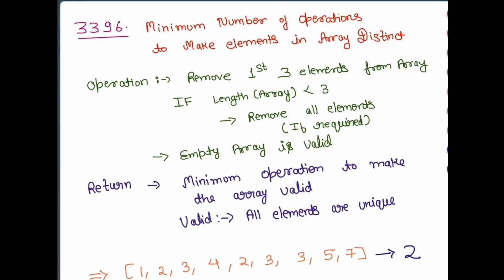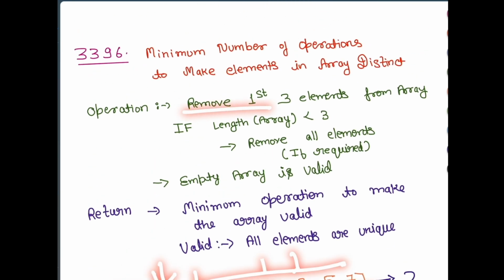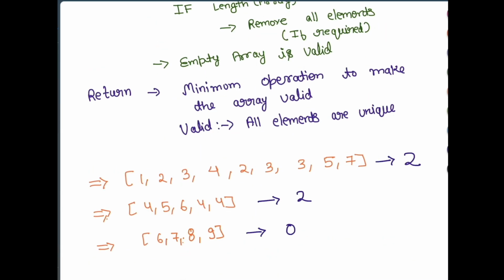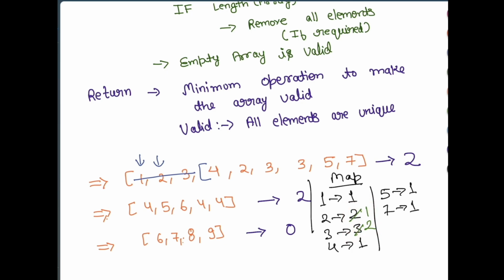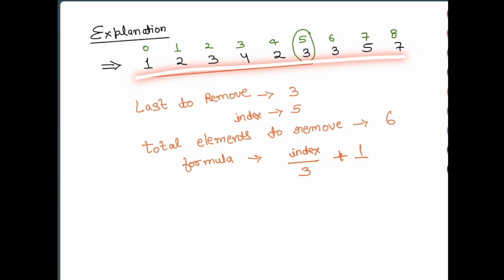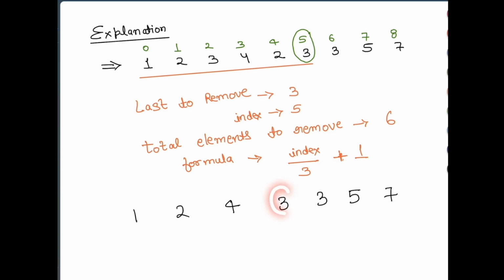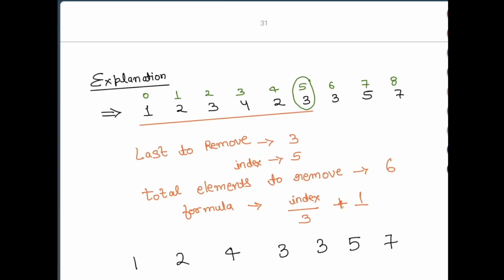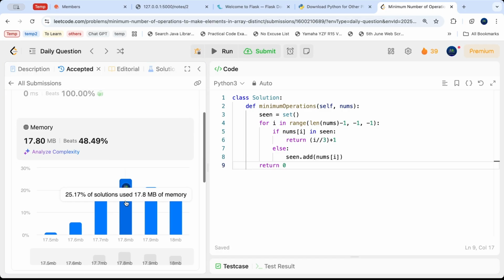Leetcode 3396. Minimum Operations to Make Array Elements Unique | Python Intuition + Code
In this tutorial, we solve Leetcode 3396: Minimum Number of Operations to Make Elements in Array Distinct using Python. This problem appears simple but hides some cool tricks in array traversal and set-based duplicate detection.

👨‍💻 Problem Summary:
You're given an array nums. You need to find the minimum number of operations to ensure all elements are distinct. The operation? Remove one element from any group of three consecutive elements.

We break down: ✅ How to detect duplicates while traversing from the end
✅ Why we calculate (i // 3) + 1 when we find a duplicate
✅ Efficient use of set() to track seen elements
✅ Space and time complexity optimization
✅ Step-by-step dry run and edge case handling

🚀 You'll Learn:
How to handle duplicates in arrays efficiently
Using set to track frequency in reverse
Operation counting based on array index
Pythonic techniques for Leetcode problems
Logic for reducing number of operations using patterns

💻 Code Language: Python
🎯 Difficulty Level: Easy
📦 Pattern: Greedy / Set Lookup / Array Traversal

📚 Perfect for:
Learning unique problem-solving strategies

Leetcode 3396
Minimum Operations Array
Make Elements Distinct
Array Duplicates
Python Leetcode
Python Set
Greedy Strategy
Python Coding
Leetcode Tutorial
Array Problems
Remove Duplicates
Greedy Algorithms
Leetcode Daily
Python for Interviews
Python Array Logic
Operation Count
Unique Elements Array
Python Solution
Array Traversal
Python Set Operations
Leetcode with Python
Array Optimization
Efficient Code Python
Leetcode Explained
Set-Based Lookup
Python Reverse Loop
Array Uniqueness
Python Leetcode Easy
Python Interview
FAANG Prep
Python Problem Solving
Python Intuition
Coding with Python
Python Algorithms
Leetcode Greedy Problem
Leetcode Set Problem
Python Code Walkthrough
Python Interview Tricks
Python Optimization
Array Index Operation
Python Clean Code
Python Time Complexity
Leetcode Solutions Explained
Python Efficient Solution
Python Unique Elements
Python Practice Problem
Python Debugging
Python Edge Cases
Greedy with Set
Python Reverse Array
Python Programming
Python Loop Tricks
Python Data Structures
Coding Patterns Python
Python DSA
Leetcode Step by Step
Python Learning
Problem Solving Python
Python List Set
Python Logical Thinking
Leetcode Greedy Intuition
Coding Youtube Channel
Python Developers
Python for Beginners
Python Coding Explanation
Python for DSA
Python Leetcode Practice
Python Pattern Recognition
Learn to Code Python
Code Optimization Python
Python for Interviews FAANG
Set Duplicates Python
Python Array Check
Python Greedy Logic
Python In-Built Functions
Python Trick Questions
Python for Competitive Coding
Efficient Set Lookup
Python Memory Optimization
Python vs Java Leetcode
Clean Code in Python
Python Array Indexing
Python for Job Prep
Coding Challenge Python
Set Usage Python
Fast Python Coding
Python Subarray Check
Python Count Logic
Python Array State
Python Greedy Traversal
Leetcode Strategy Python
Python Concept Learning
Python Loop Reverse
Python Algorithms for Beginners
Python Tutorials Explained
Python for Interviews
Python Intuition Building
Array Strategy Python
Optimize Array Python
Greedy Search Python
Coding Roadmap Python
Python List Logic
Set Lookup Optimization
Greedy Pattern Leetcode
Array Problems in Python
Leetcode Unique Elements
Python 3 Leetcode
Python FAANG Prep
Leetcode Daily Python
Python Logical Coding
Python Interview Ready
Python Array Tricks
Set Handling Python
Make Array Unique Python
Greedy Coding Strategy
Distinct Elements in Python
Leetcode Python Practice